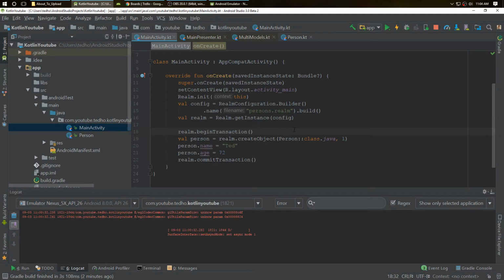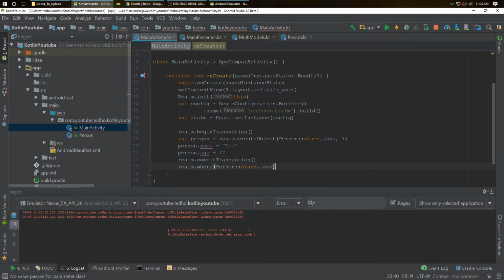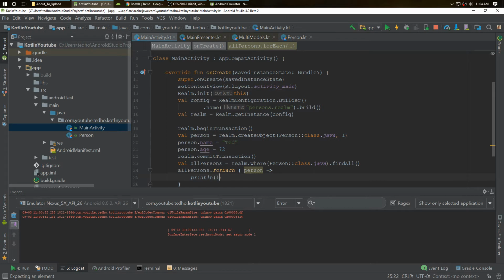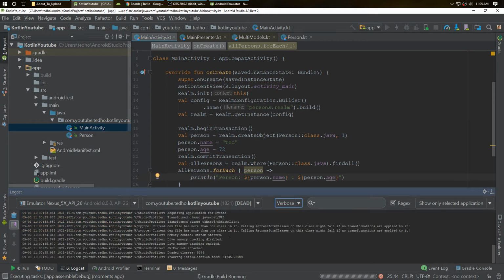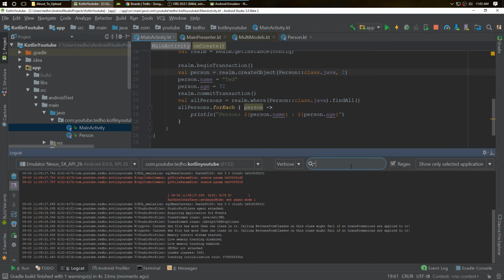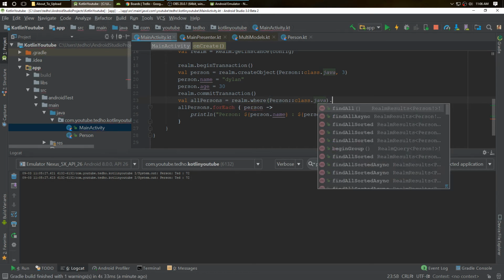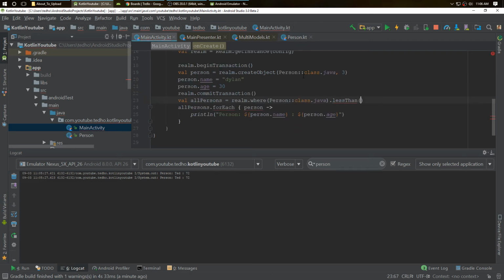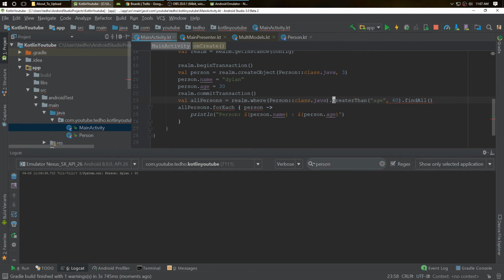Android Kotlin Realm Database CRUD: Read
Learn how to use Realm with Kotlin in a CRUD scenario reading from the database.